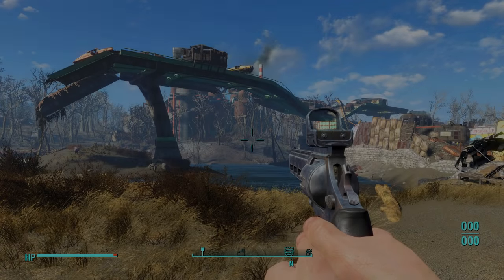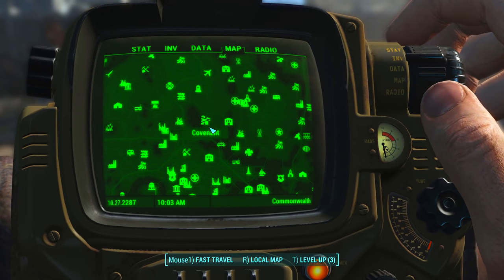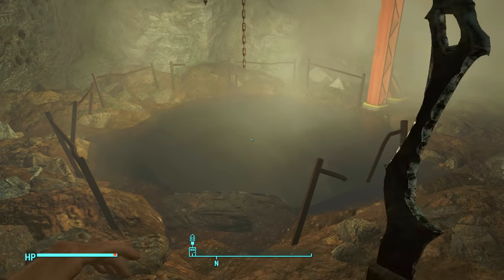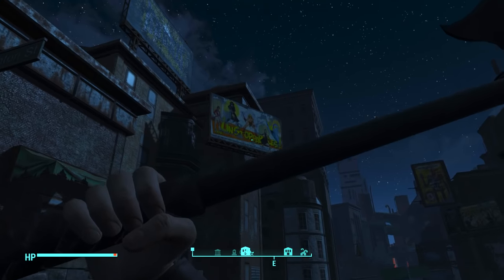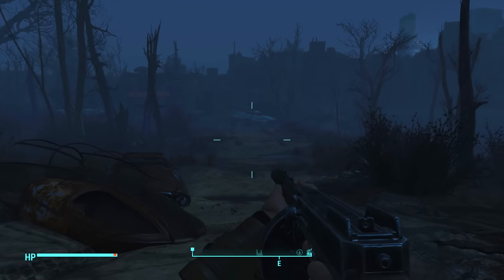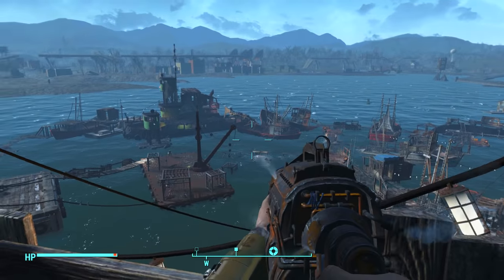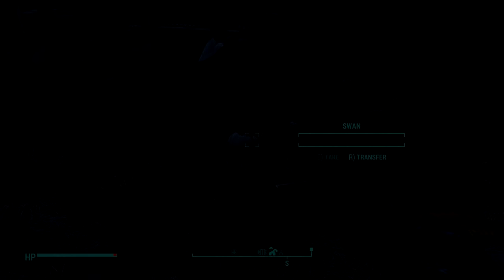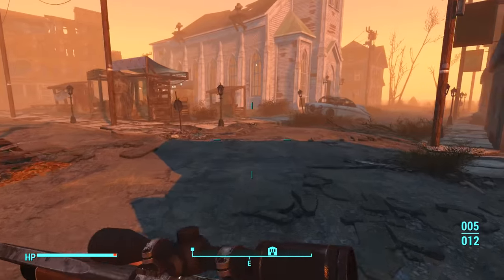Fallout 4 Rare Weapons - 10 Rare & Secret Weapons Locations Guide! (Fallout 4 Rare Weapon Locations)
Full List of Featured Rare Fallout 4 Weapons -
0:18 - The Gainer Pistol
1:26 - Justice Shotgun
2:16 - Kremvh's Tooth
3:04 - Prototype UP77
4:11 - Grognak's Axe
4:51 - Spray N Pray
5:38 - Railway Rifle
6:37 - Le Fusil Terribles Shotgun
7:10 - Furious Power Fist
8:10 - Reba II Sniper Rifle